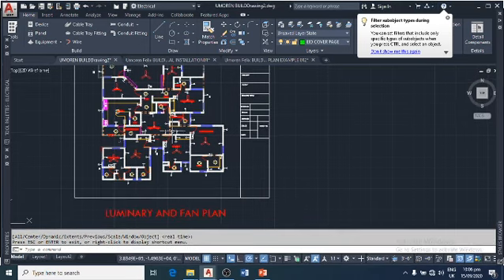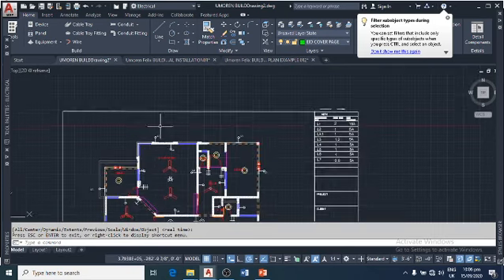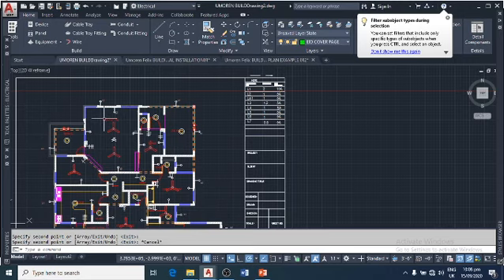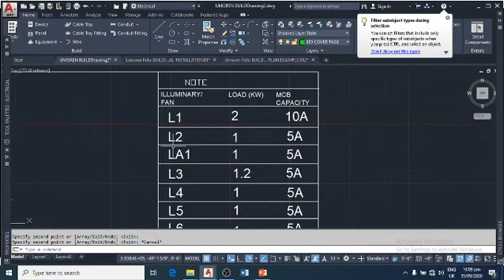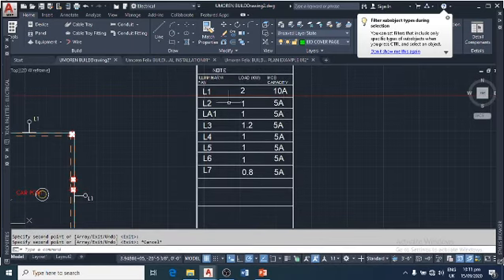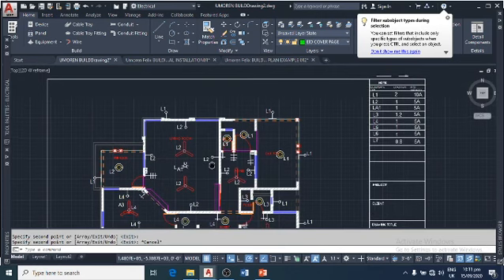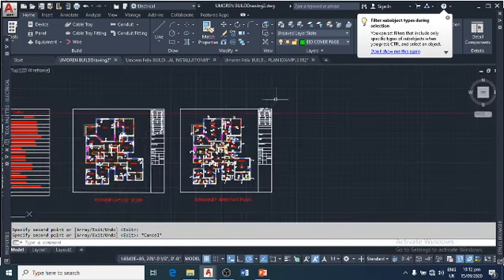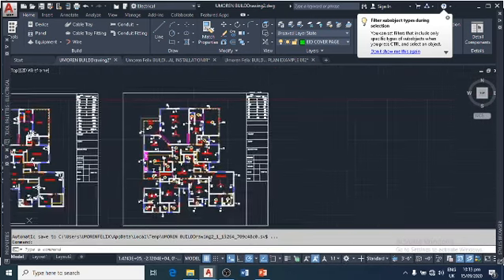MODULE 5 : CREATING CIRCUITS FOR THE LUMINARY & FAN LAYOUT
This module involves creating circuits and sub-circuits using alphabets and numbers.

The sub-circuits aids easy calculation of the assumed load in the building and it enables selection of the Miniature Circuits Breaker (MCB) to assign the electrical components.